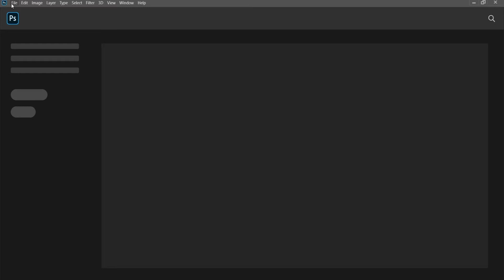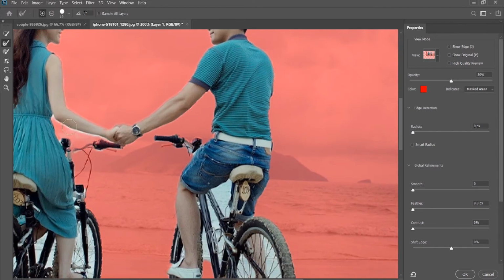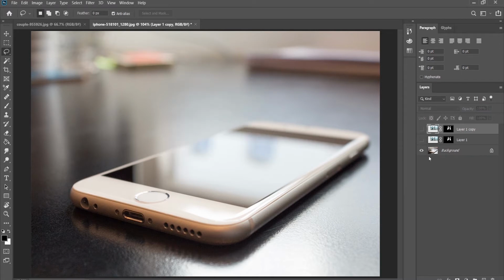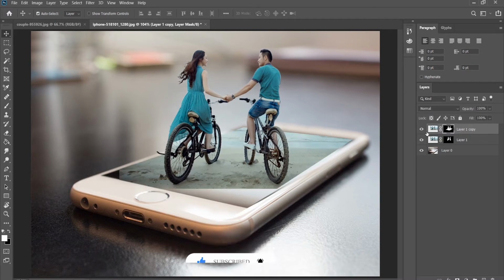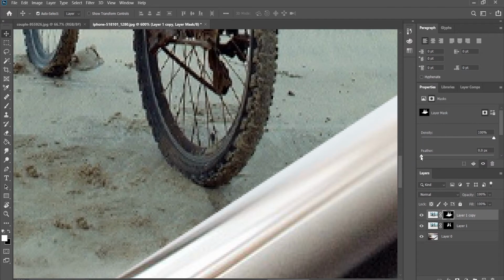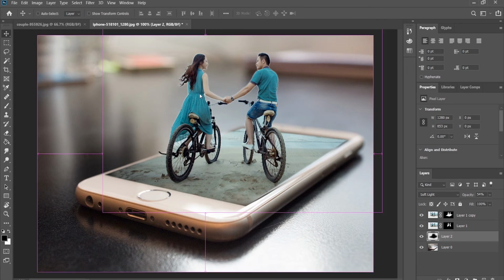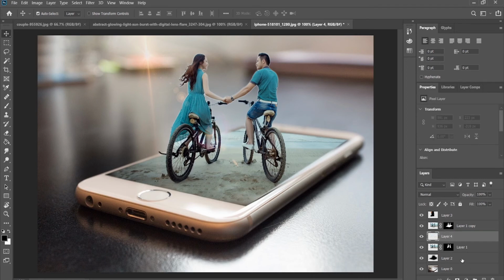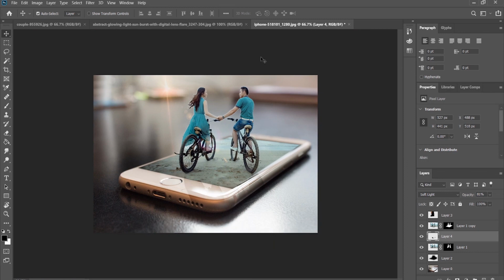How to Create 3D Pop Out Effect in Photoshop 2020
Hello friends,
In this video you will see how to create 3d pop out effect in photoshop with very simple steps so please watch this video to create 3d effect in photoshop and dont forget for share like and subscribe this channel.

If you have any suggestion please ask him  in comment box, Please stay connect for more videos.